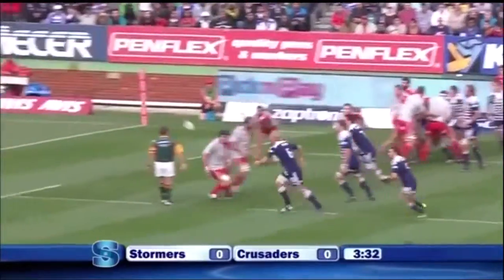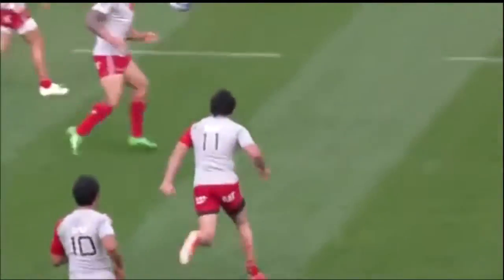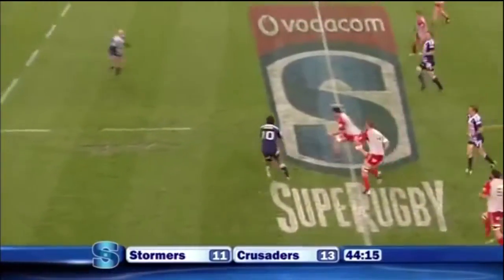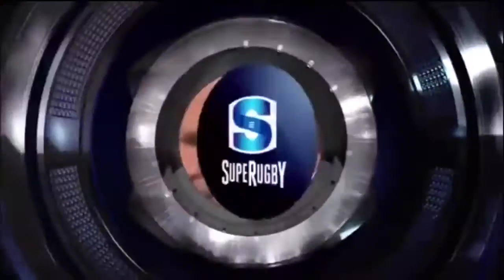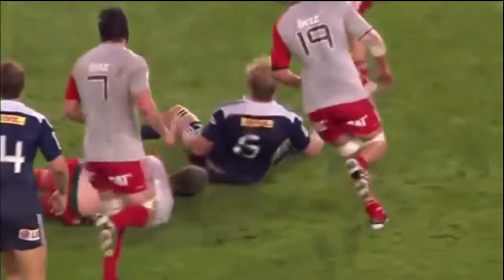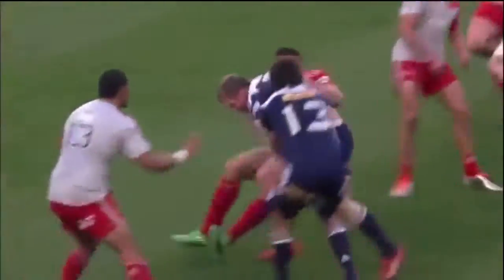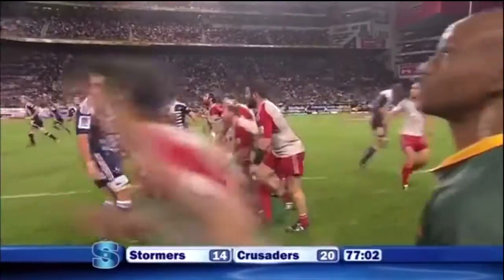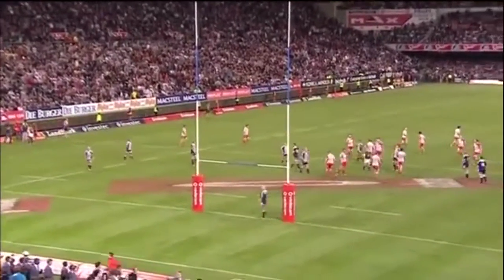Sonny Bill Williams vs Stormers 2011